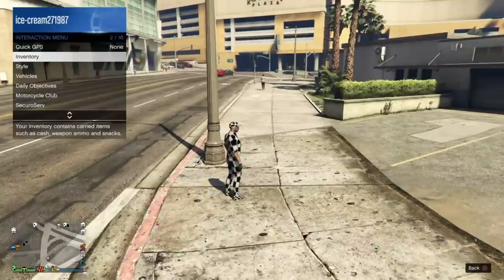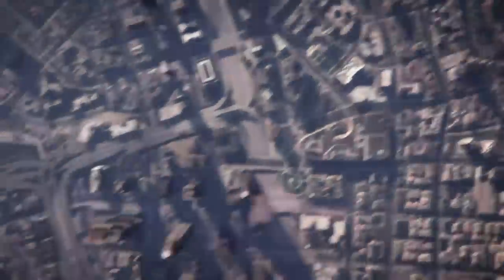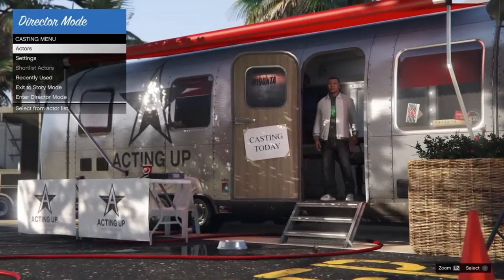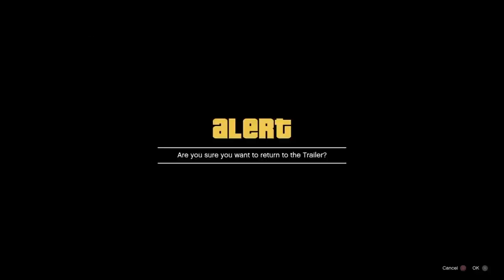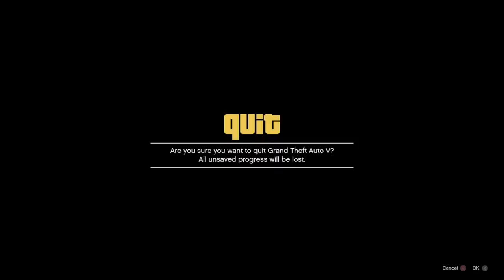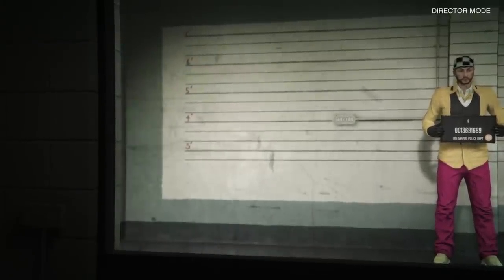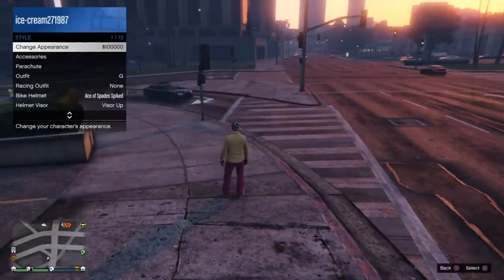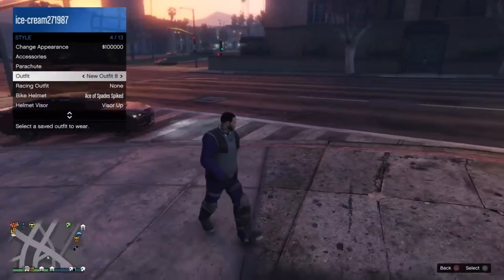*NEW AFTER HOTFIX* GET MODDED OUTFITS WITH DIRECTOR MODE GLITCH GRAND THEFT AUTO 5 ONLINE 1.39 PS4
Gold dix chain = Handcuffs(requires of shoulder t shirt)

black faded low crotch = white juggernaut pants

navy low crotch = black juggernaut pants

charcoal faded low crotch = tan juggernaut pants

classic faded low crotch = gray juggernaut pants

slate faded low crotch = blue juggernaut pants

navy faded low crotch = red juggernaut pants

black low crotch = pink juggernaut pants

charcoal low crotch = purple juggernaut pants

urban closed parka = Black juggernaut top

beige stealth jacket = black flight suit top

gray scruffy suit pants = black flight suit pants

white tiger silk bomber = black racing suit top

red ribbed leather pants=orange deadline pants

mocha ribbed leather pants= lime green deadline pants

black ribbed leather pants= yellow deadline pants

black slack boots = yellow deadline shoes

Black barlone legs=Invisible legs

black team pants=green flight suit legs

black talecoat jacket=santa top

floral bikini bottom = navy manskirt

perseus bikini bottom = red manskirt

patched darted vest (STFU) = yellow deadline top

perseus blue sweater vest = white flying bravo hoodie

gray leather baseball shirt = chocolate classic

beige chinos = yellow track pants

aqua sequin (skirt) = fire cargo pants

black and gold sequin = woodland camo cargo pants

burgundy cropped = checkerboard fitted (jeans)

red shorts = tim vapid plaid boards (shorts)

red quilted (leather pants) = faded roadworn

teal cargos = invisible legs(still doesn't stick)

black fitted shiny pants = sn swim shorts

black shiny pants = black fitted shiny pants

blue continental pants = black shiny pants

black denim shorts = brown regular suit pants

white cotton gloves = black flight suit gloves

black flight boots = black flight boots

black rolled shirt = dirty white shirt

teal panties = invisible legs

teal bust = invisible torso weird bib

White stripe tank top = checkeed tank top

forest closed parka = Green Jug top

urban patched closed parka = Orange Jug top

forest patched closed parka = Purple jug top

Olive closed parka=green juggernaut top

red leather low crotch pants=body suit pants

white leather low crotch pants=body suit2 pants

black leather low crotch pants=body suit3 pants

black lace bustier = red band vest shirt

eagle denim jacket = harsh souls v neck

green slvless overalls = No torso

The viper sports biker = ox blood biker cut

teal lace bustier = white band vest shirt

fitted leather jacket = black flat front cut

Worn ox blood slack boots = pink tron shoes

Ox blood slack boots = green tron shoes

green cowboy boots = green n white racing shoes

247 cap = backwards checkerboard cap

tan tracksuit pants = red racing suit pants

rearwall lime beanie = checkerboard beanie

copper marbles = checkerboard glasses

gold shiny off shoulder = white chemical suit top

sa boars fitted cap = checkerboard fitted cap

white mix baseball tee = black chemical suit hood

Worn black slack boots - Purple Tron shoes

Worn chocolate slack boots - red Tron shoes

Black slack boots - yellow Tron shoes

Chocolate slack boots - orange Tron shoes

pastel blue smoking jacket = green adversary mode bomber

blue surgical gloves = green adversary mode woolen gloves

glossy black off-road helmet = black flight helmet

pastel blue smoking jacket = green adversary mode versity

pastel yellow smoking jacket = orange adversary mode versity
slate low crotch = green juggernaut suit pants
orange tracksuit pants = green adversary mode racing suit pants
classic low crotch = orange juggernaut suit pants
purple tracksuit pants = orange adversary mode racing suit pants

purple round toed = invisble feet
pastel green smoking jacket =pink adversary mode versity

green tracksuit pants = pink adversary mode race suit pants
work ox blood slack boots -pink deadline shoes
tucked black classic t-shirt - orange trashman vest

black leather gloves -black leather gloves